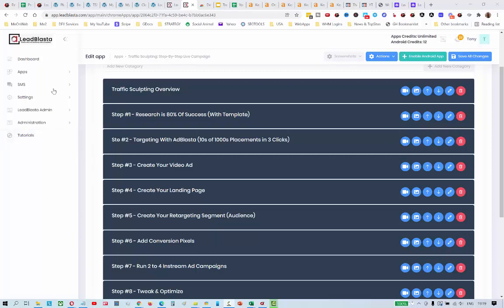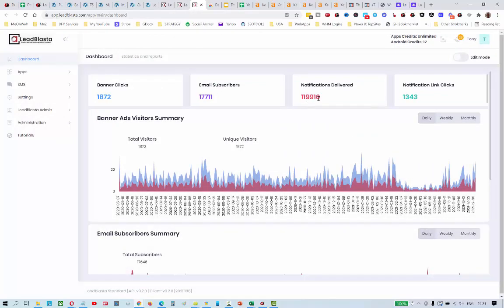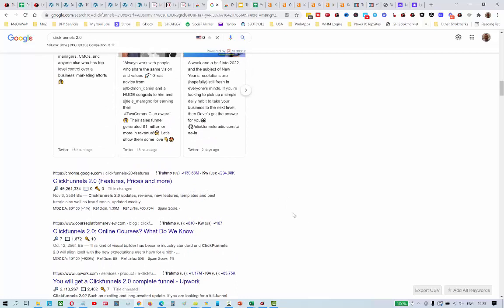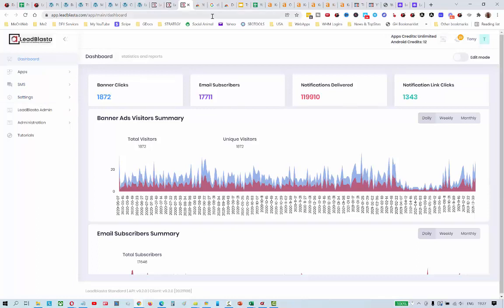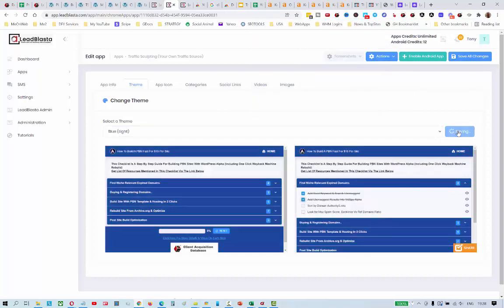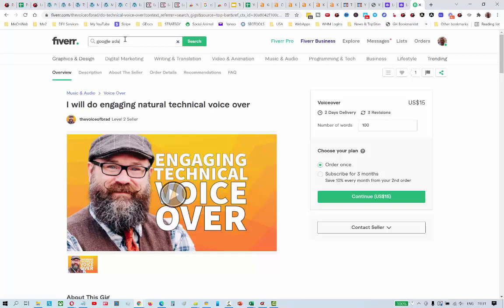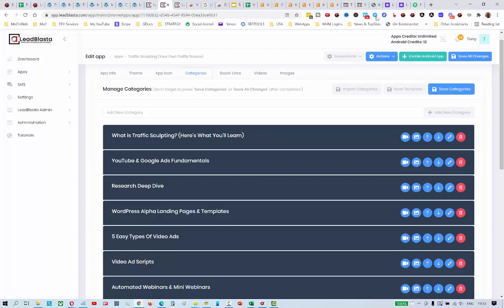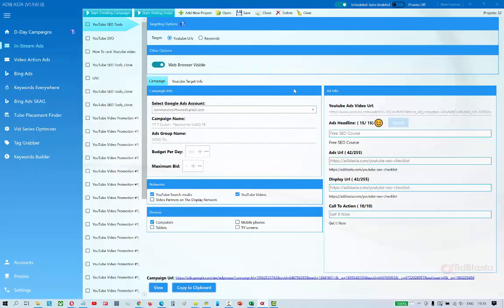TS Step #5 - Use The LeadBlasta App For Email, Push and SMS List Building